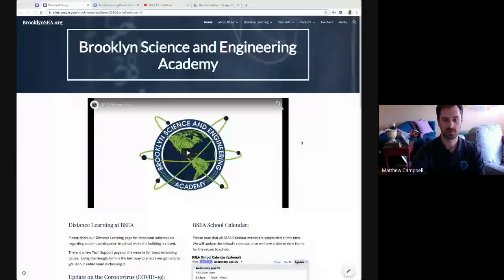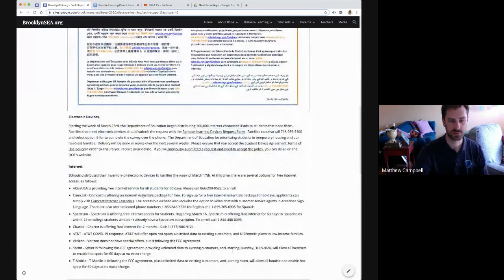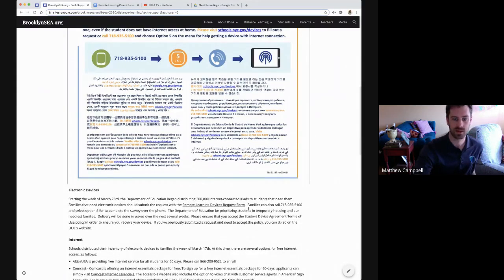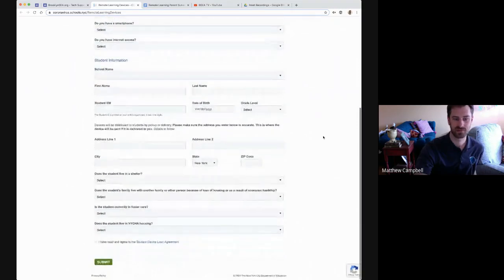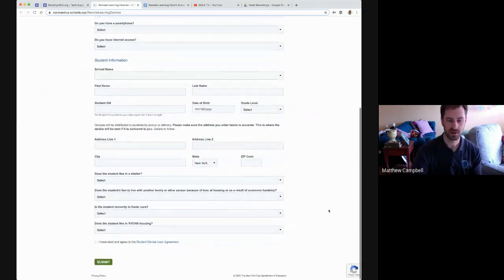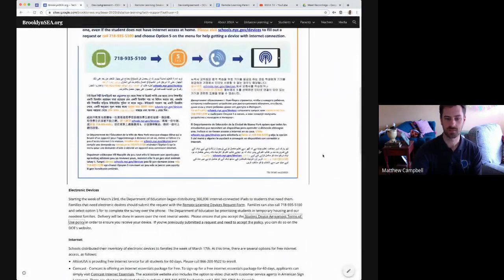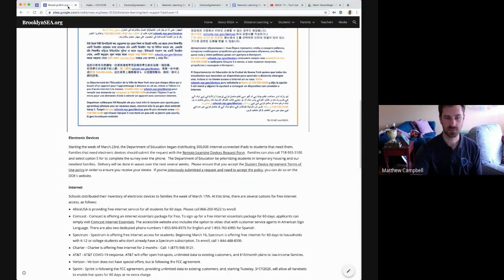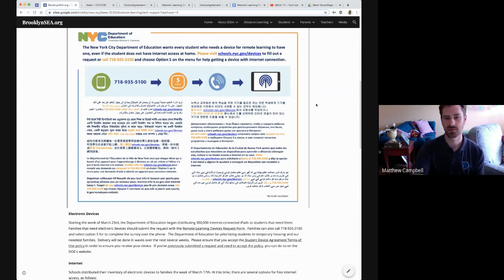FAQs Requesting a Remote Learning Device from the DOE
Frequently asked questions on the BSEA Remote Learning survey for families.

In this video, Mr. Campbell discusses how to request a Remote Learning Device from the Department of Education.